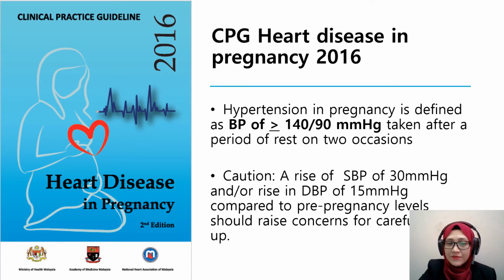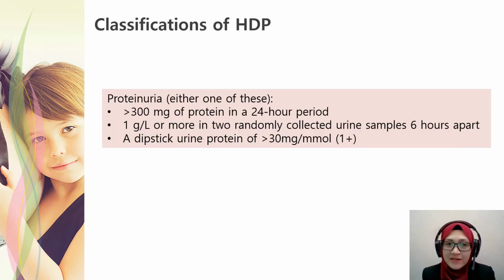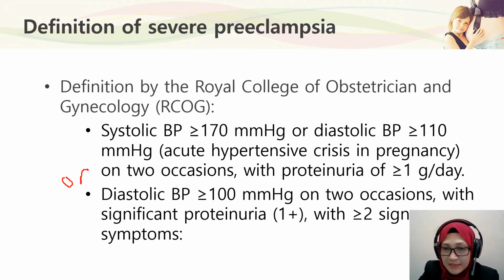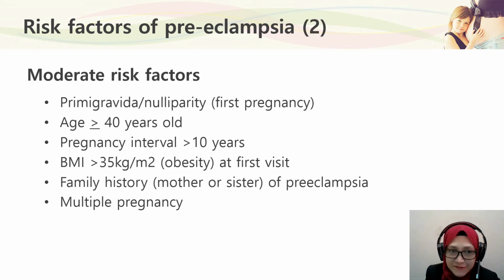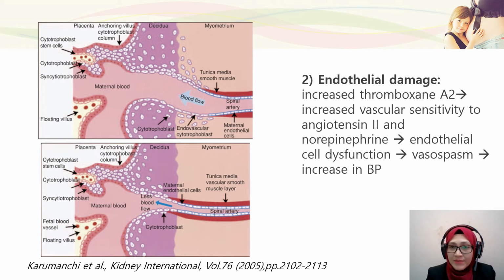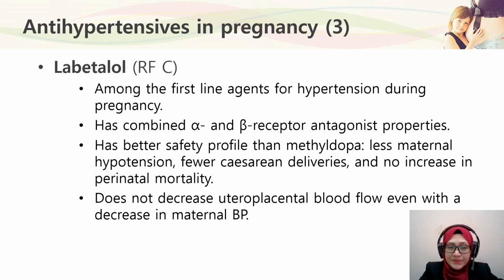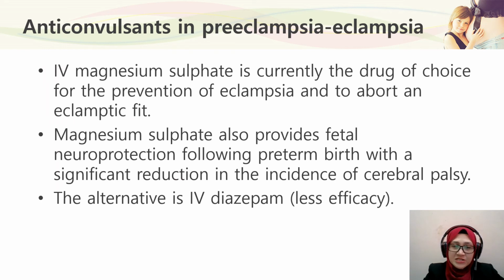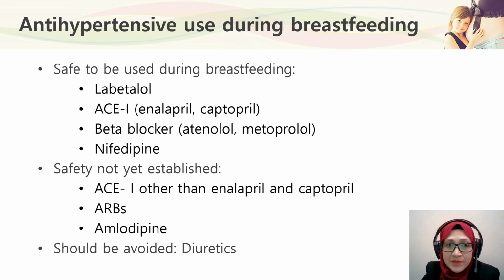Obstetrics pharmacy: Hypertensive disorders of pregnancy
This video provides an introduction to hypertensive diseases of pregnancy including the drug therapy management and monitoring plan.
-Dr Zetty
School of Pharmaceutical Sciences, USM